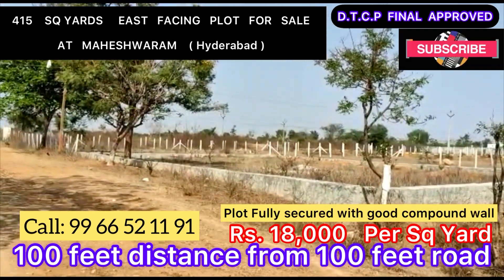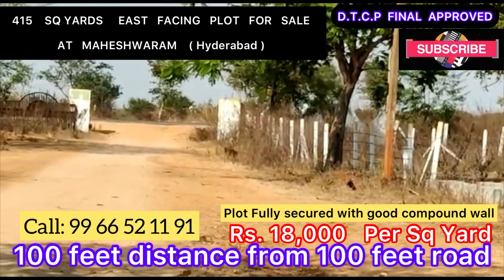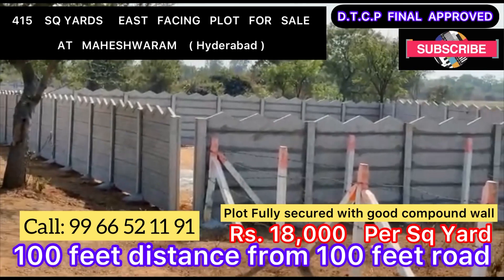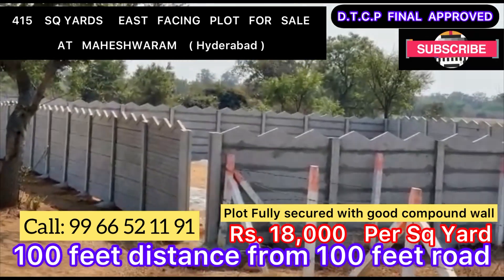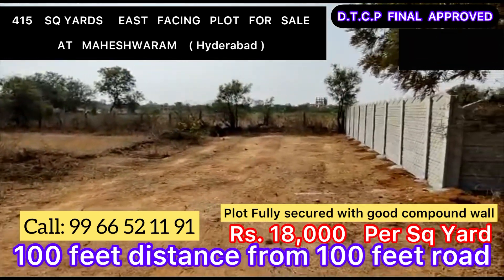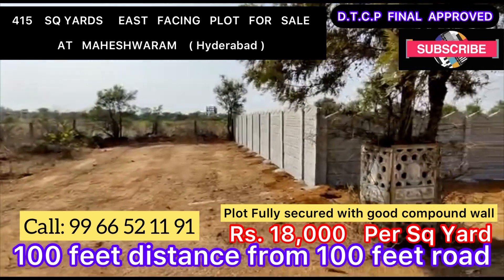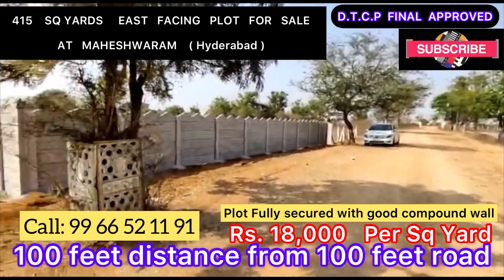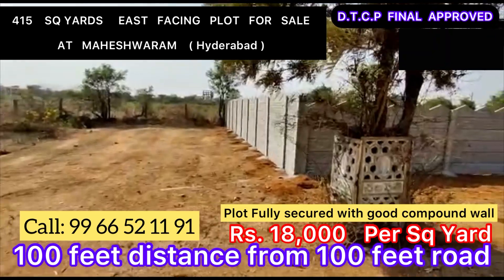415 SQ YARDS EAST FACING PLOT FOR SALE AT MAHESHWARAM ( Hyderabad )